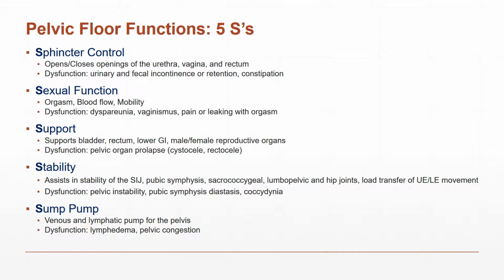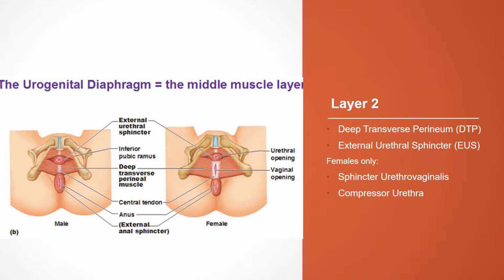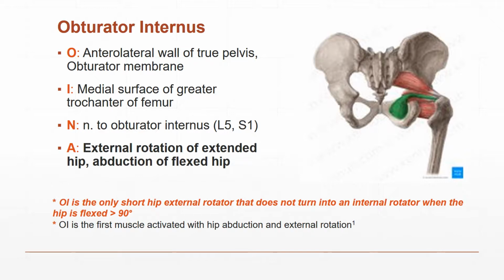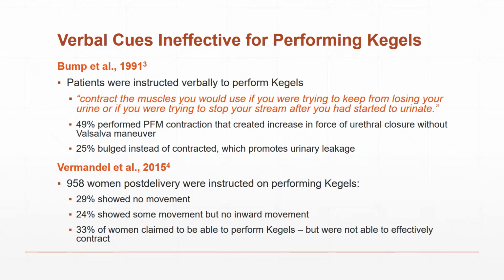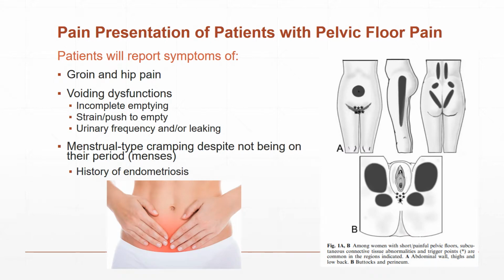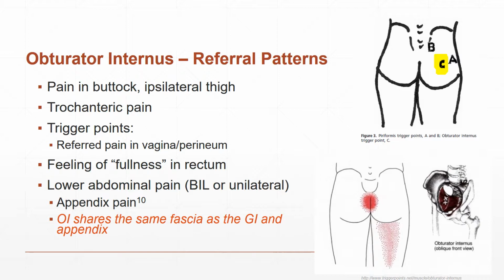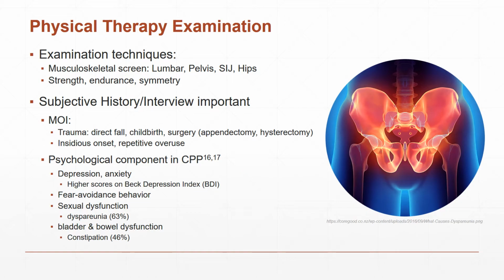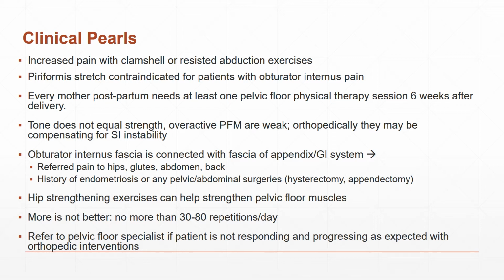Obturator Internus Role in Pelvic Floor and Orthopedic Physical Therapy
Presentation: directed for Orthopedic physical therapists who might encounter patients with pelvic floor dysfunction
Description: Overview of pelvic floor anatomy and functions, how to recognize signs and symptoms of pelvic floor dysfunction, referral patterns of the obturator internus, pain presentations of patients with chronic pelvic pain, and when to refer to a pelvic floor specialist